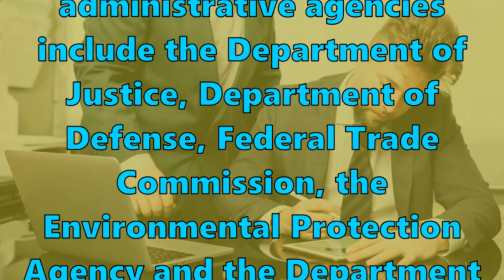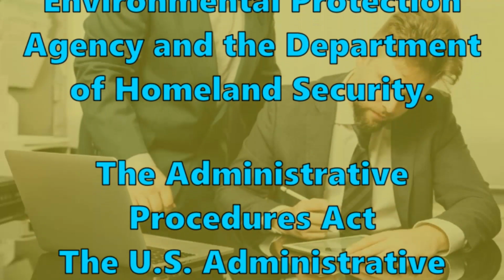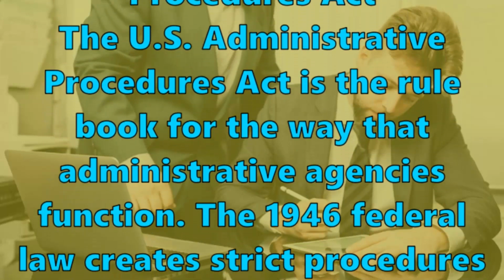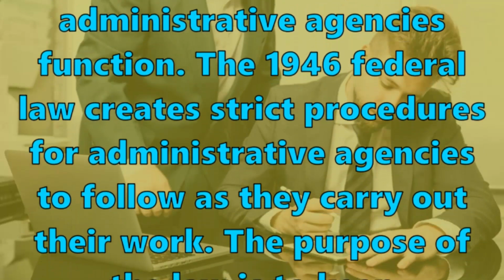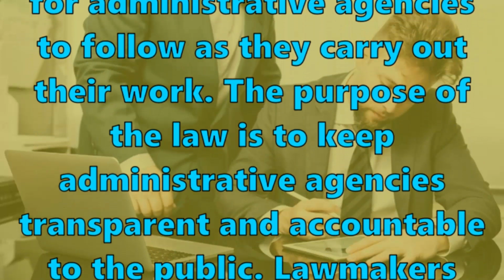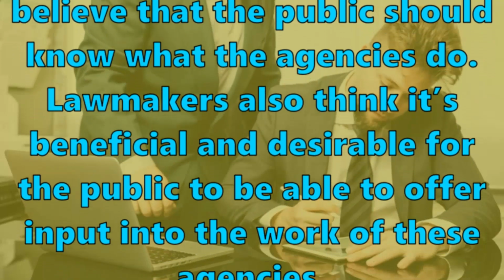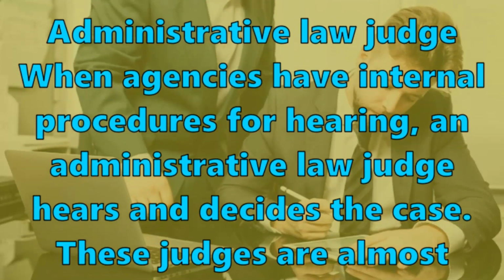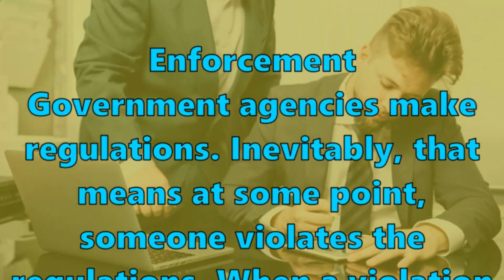What is Administrative Law? Best Legal Guide!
What is Administrative Law? Best legal guide administrative law is the body of law and legal work that deals with government agencies. Lawmakers create government agencies to carry out laws and administer the functions of government. These agencies create, implement and enforce regulations. All of the work that goes into these activities falls under the category of administrative law.

Administrative law is a diverse area of law.
The term administrative law is a broad term that encompasses many different types of law. A lawyer that practices administrative law might never see a courtroom. On the other hand, a different administrative lawyer might spend the vast majority of their practice filing legal documents and arguing to judges in a formal setting. Some administrative lawyers have a lot of interaction with people, while others spend most of their time drafting documents. As long as the person spends their practice carrying out government work or working with government regulations, they’re an administrative lawyer.

Welcome Back to The Best Law Blog YouTube Channel.!!!

I hope you like this video tutorial's helpful legal guide, and legal & law video tutorial. If you like this video tutorial.

The best law blog youtube channel. We share with you a legal information video tutorial and law on the best law blog. Top best legal advice topics here are the best lawyers and attorneys. best law video and blog. My channel's top best topics here are family lawyer, divorce lawyer, injury lawyer, accident lawyer, and business lawyer. Business law, family law. health law, and Immigration law. I love all of you.

This video tutorial has been made for information and interest purposes only. The information contained within this video tutorial is the opinion of the author only and should not be construed as legal advice or used to make legal decisions. Consult the legal professional in your area if you are seeking legal advice.